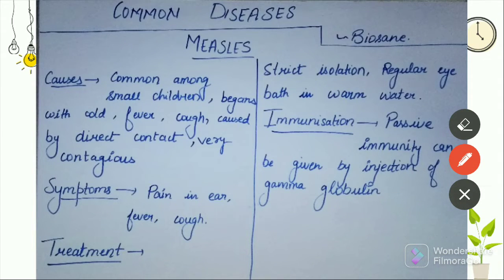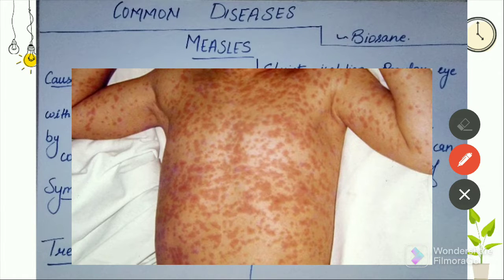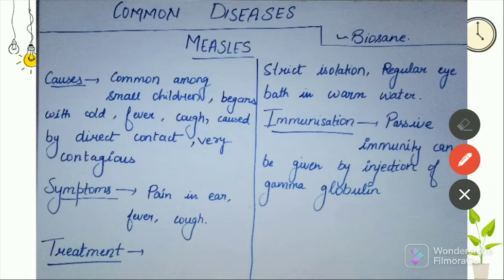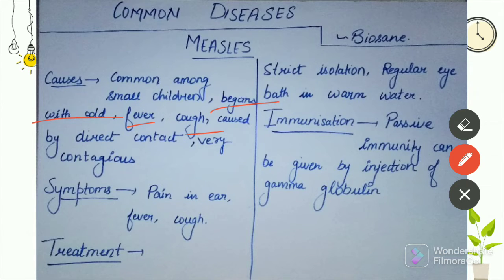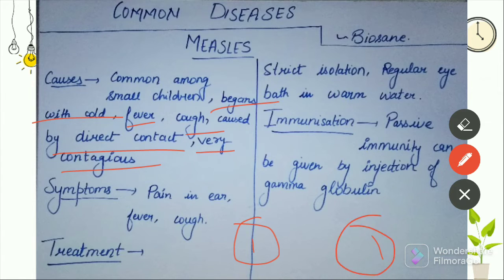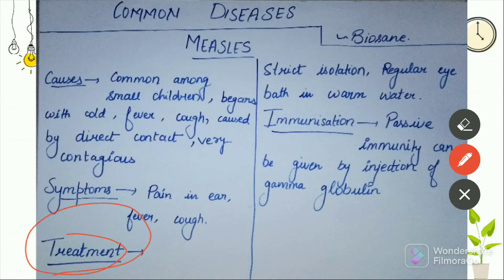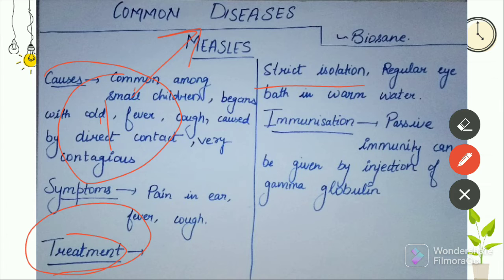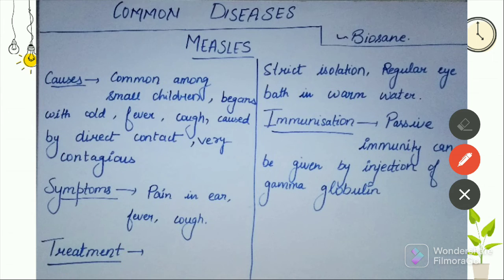B.Sc. COMMON DISEASES PART-5 | MEASLES